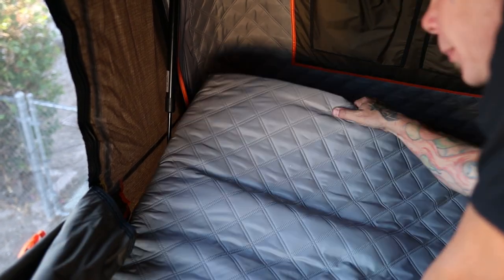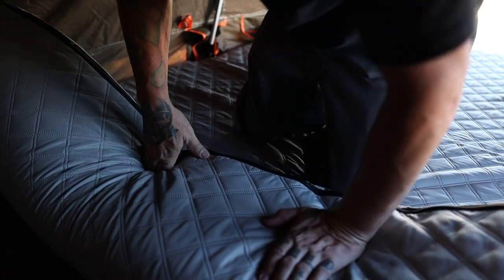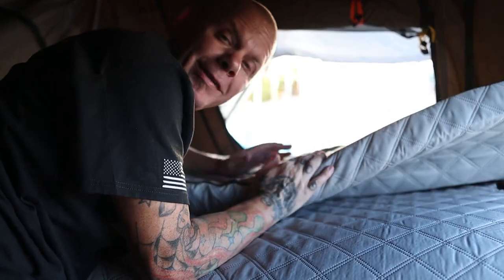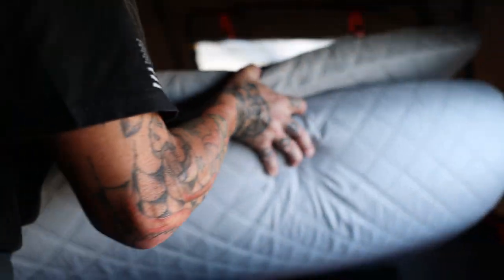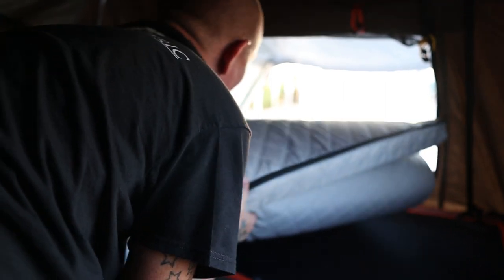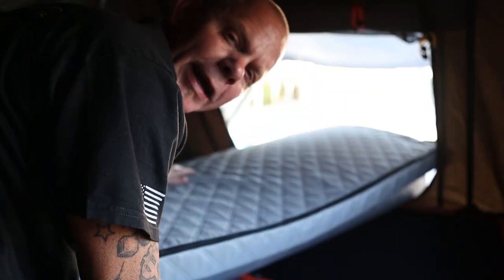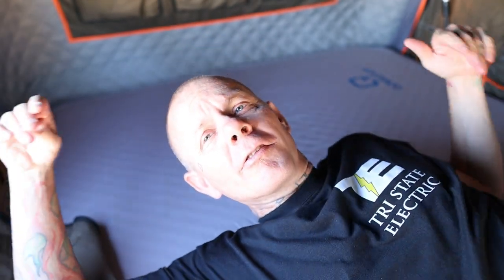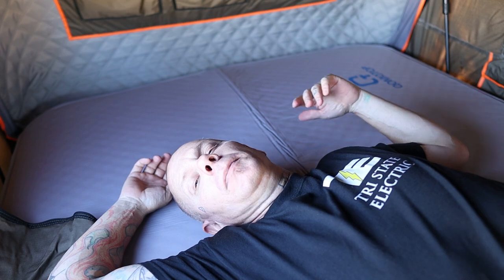The BEST mattress upgrade for roof top tents | Roof top tent upgrade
Hello friend!
Today's video is about comfort and more specfically a bad mattress in a roof top tent. Have you ever felt uncomfortable on the matress your sleeping on in your roof tent? Well here is the solution!
Let me introduce you to the Qomotop mattress. The roof top tent I will be installing this in, is the @TuffStuffOverland Alpha 2. The exact measurement of the mattress I used is 80x52. Installing the matress is super simple and should only take you about 10 minutes to complete.

We go over the full removal and simple installation and benefits of this particular mattress.